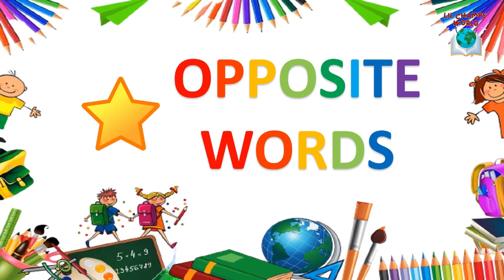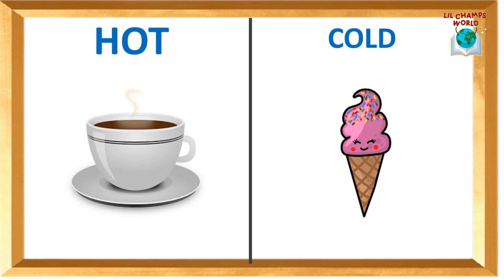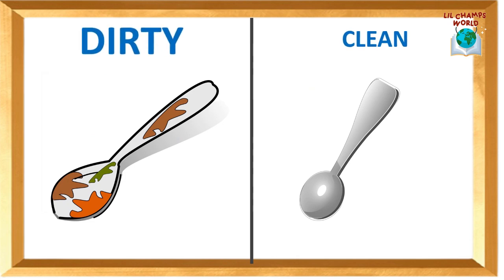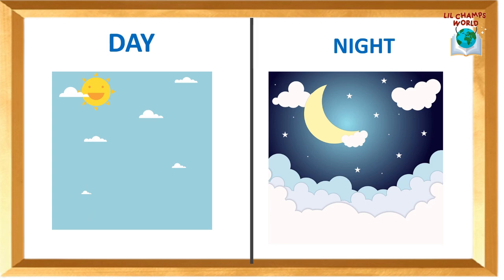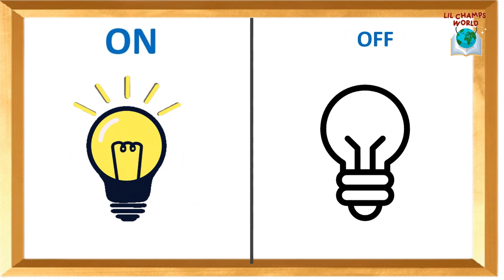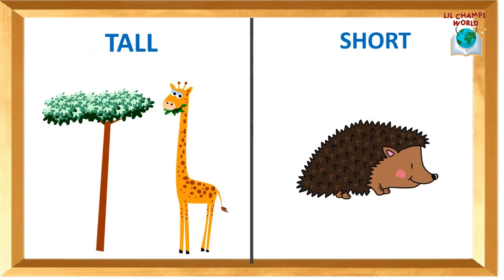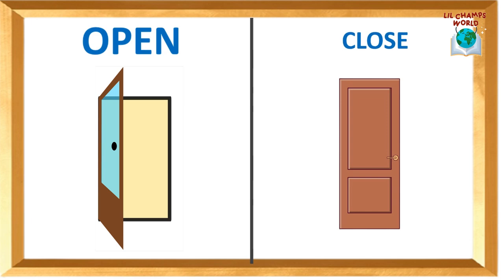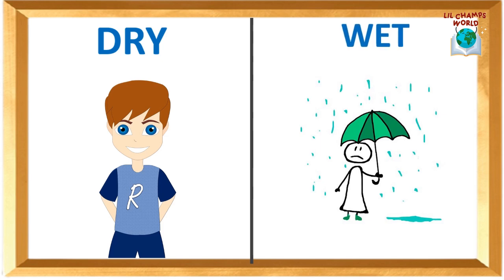Opposite words | Opposite words in English | opposite words for kids | Antonyms | English opposites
Hello Friends,
This video is related to kids learning videos, kindergarten learning videos and preschool learning videos for 3 year old. Moreover , this video is helpful for kids to learn new words used in English. They would be able to recognize opposite words. We provide Videos for children in very simple way.

Opposite words | Opposite words in English | opposite words for preschoolers | Antonyms |opposites

Opposite words contrast each other. In other words, they are antonyms of each other. For example, black and white are complete opposites because they are the opposite ends of the spectrum for colors.
Similarly there are many example such as
Opposites for Kids
1. Good / Bad
2. Heavy / Light
3. Expensive / Cheap
4. Full / Empty
5. Wet / Dry
6. Smooth / Rough
7. Thick / Thin
8. Old / Young
9. Right / Left
10. Strong / Weak
11. Poor / Rich
12. Hot / Cold
13. Clean / Dirty
14. Quiet / Noisy
15. Right / Left
16. Brave / Scared
17. Complex / Simple
18. Visible / Invisible
19. Calm / Excited
20. Ugly / Beautiful